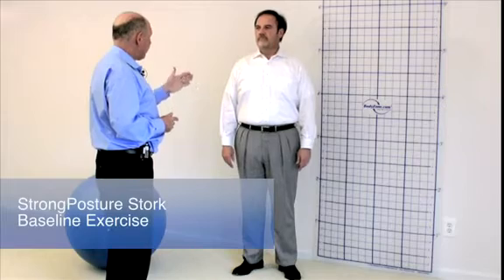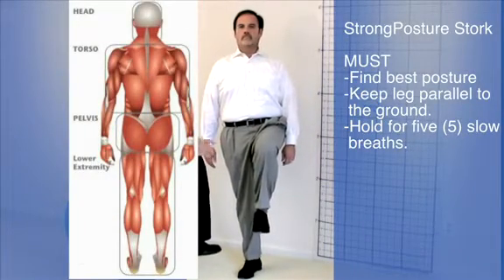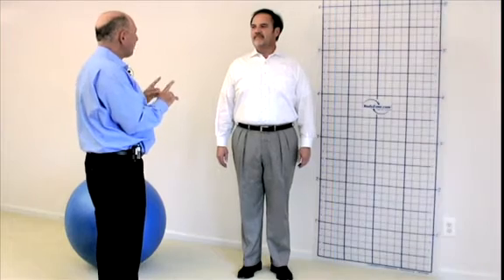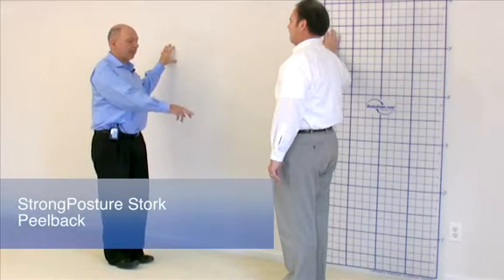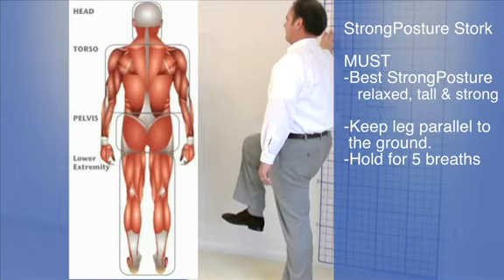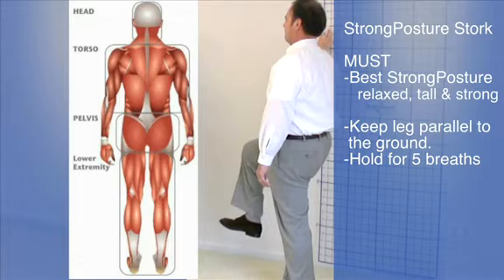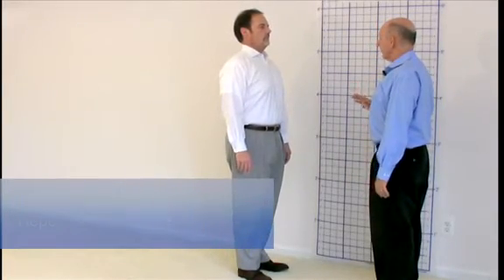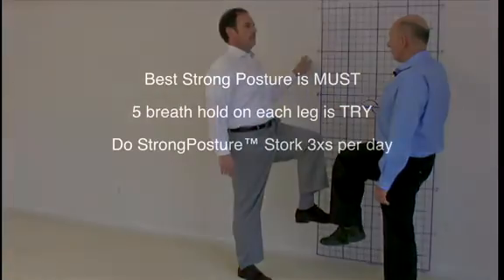Strong Posture Exercise: Balance - One-Leg Stork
Dr. Weiniger leads subject through the first of the StrongPosture® exercise protocols, the One-Leg Stork.

Great resource for people looking to improve balance and overall posture, as well as for wellness professionals who want to offer posture rehab training.

for more information.